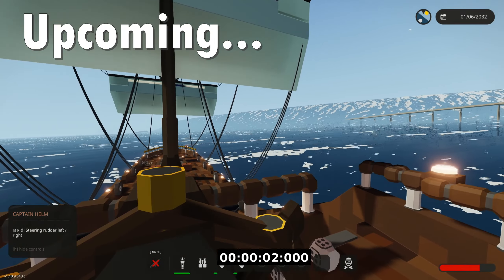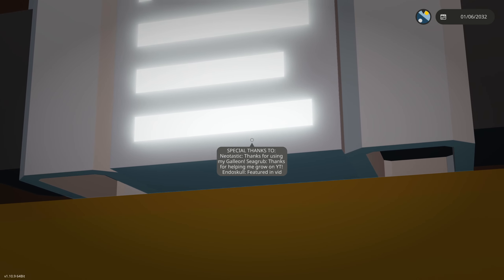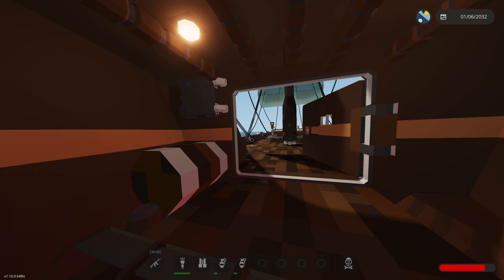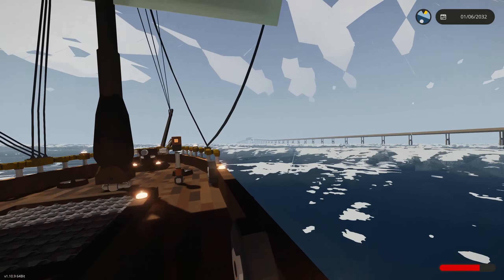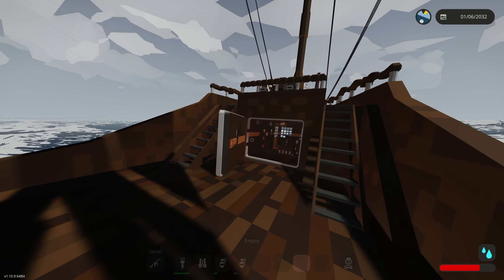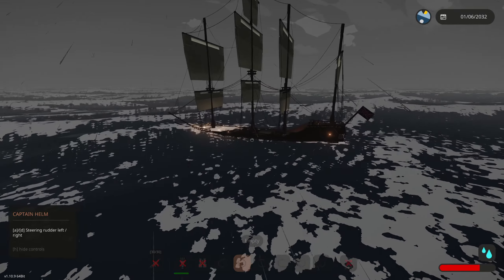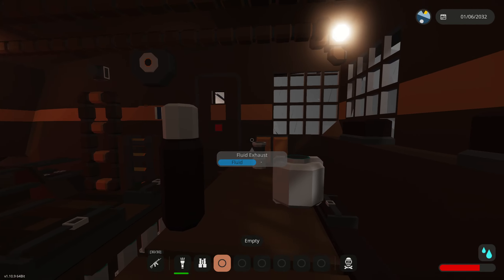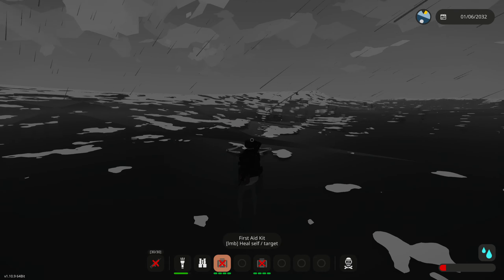Can This Sail Boat Survive a HURRICANE In Stormworks!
I tested if this sail boat could survive a giant hurricane by driving into one In Stormworks Sinking ship survival! I heard a big crunching sound and THE HILL broke and we started filling with water!
Workshop:
✅✅ be SURE to comment if you have any questions or feedback! I read ALLL comments! Thanks for da support!